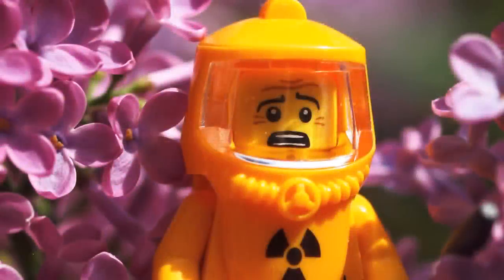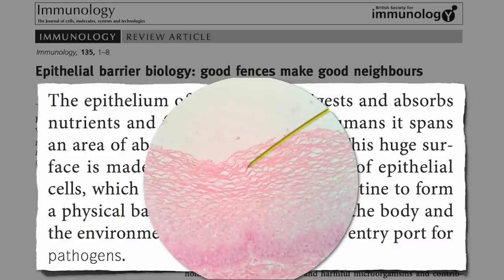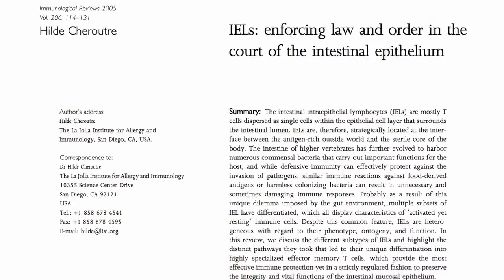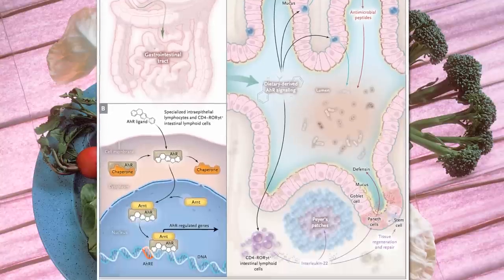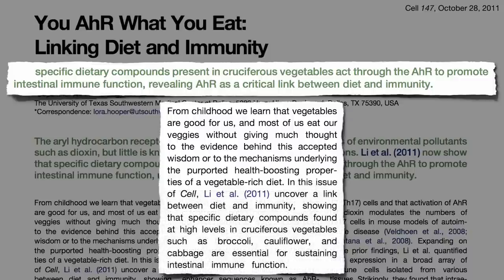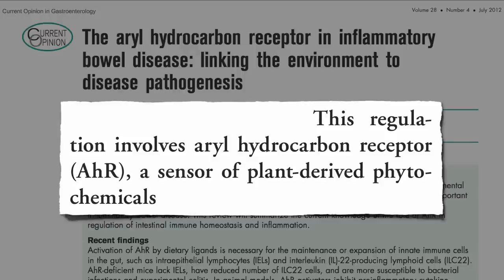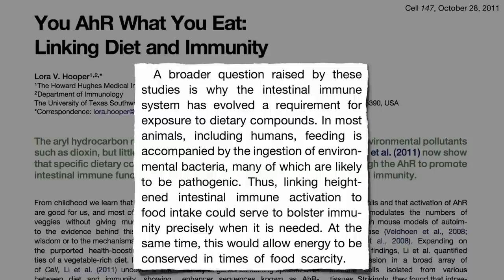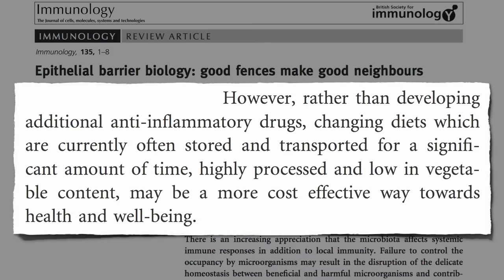The Broccoli Receptor: Our First Line of Defense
DESCRIPTION: There is a receptor in our intestines activated by phytonutrients in cruciferous vegetables that boosts immune function (the aryl hydrocarbon (Ah) receptor).

Did we really evolve eating that many plant foods?

As remarkable as this story is, this is just the tip of the cruciferous iceberg! See, for example:

How else can we protect our immune function? Exercise (Preserving Immune Function In Athletes With Nutritional Yeast, and sleep! (Sleep & Immunity,

Given the variety and flexibility of most mammalian diets, a specific dependence on cruciferous vegetables for optimal intestinal immune function would seem overly restrictive, no? I address that in my next video, Counteracting the Effects of Dioxins Through Diet

Have a question for Dr. Greger about this video? and he'll try to answer it!

Image Credit: ChangGp and Johnson Cameraface via flickr; Mikael Häggström via Wikimedia; and OCAL via clker.com.